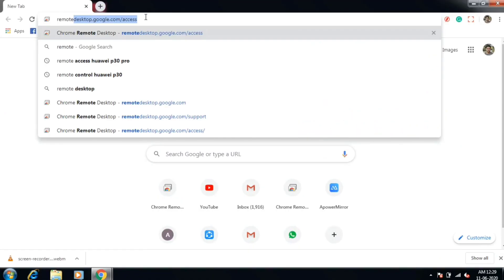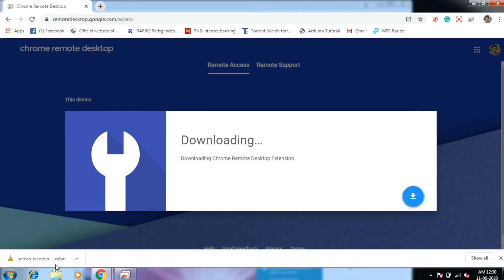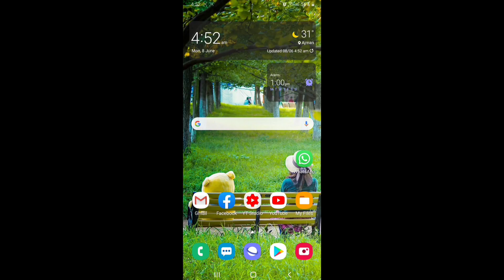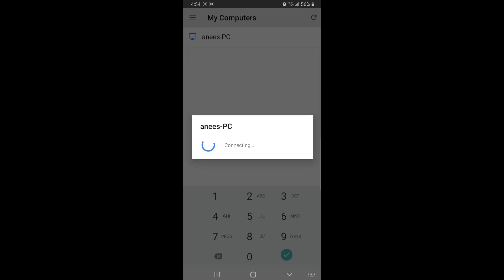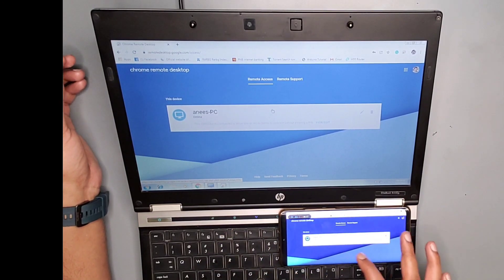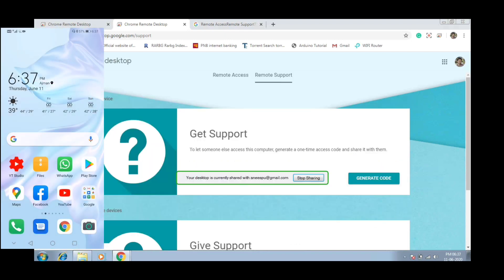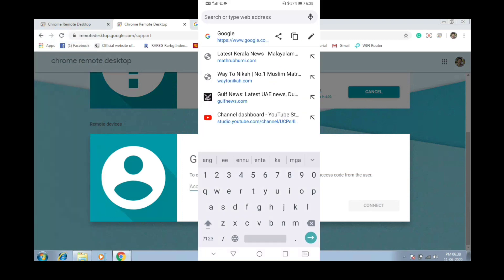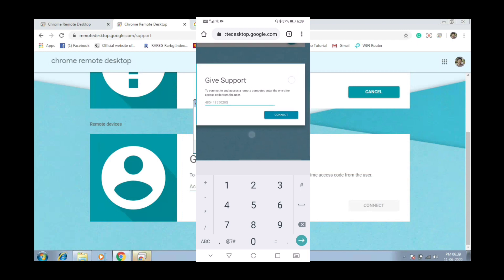ലോകത്ത് എവിടെയുള്ള കമ്പ്യൂട്ടറും നമ്മുടെ ഫോണിൽ നിയന്ത്രിക്കാം. Google Chrome Remote Desktop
Chrome Remote Desktop allows users to remotely access another computer through Chrome browser or a Chromebook. Computers can be made available on an short-term basis for scenarios such as ad hoc remote support, or on a more long-term basis for remote access to your applications and files. All connections are fully secured. Chrome Remote Desktop is fully cross-platform. Provide remote assistance to Windows, Mac and Linux users, or access your Windows and Mac desktops at any time, all from the Chrome browser on virtually any device, including Chromebooks.